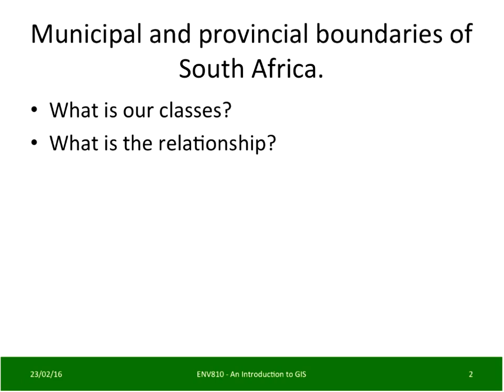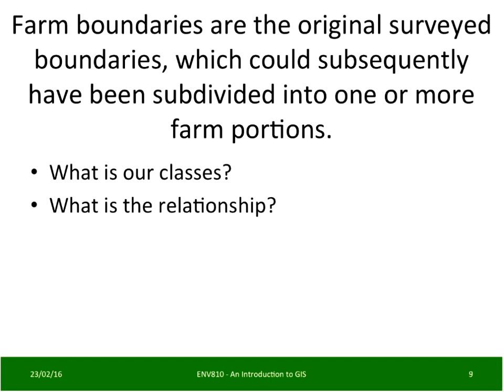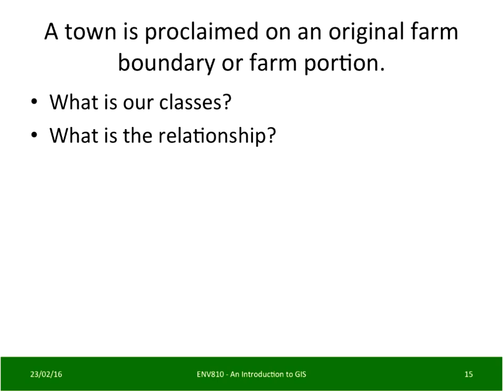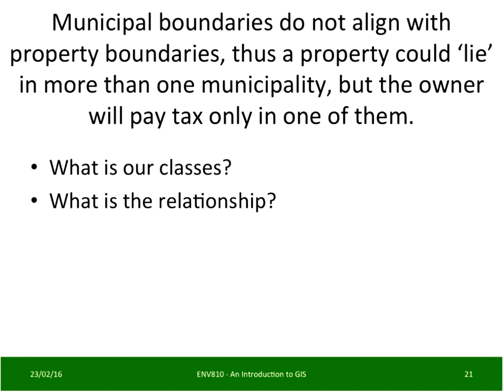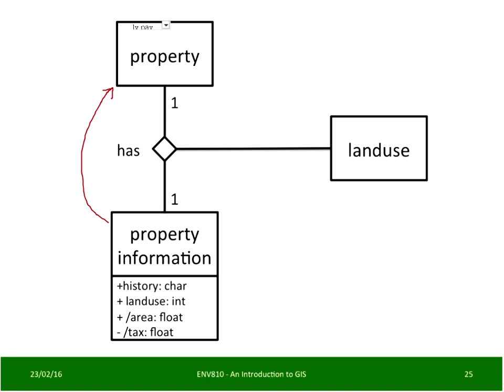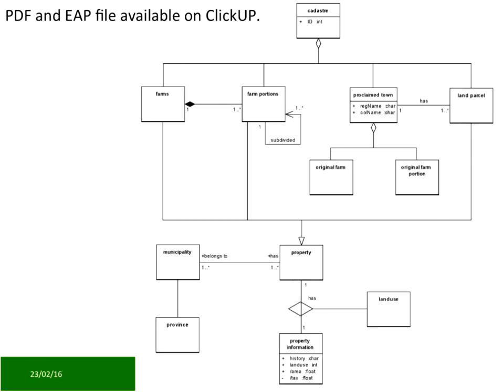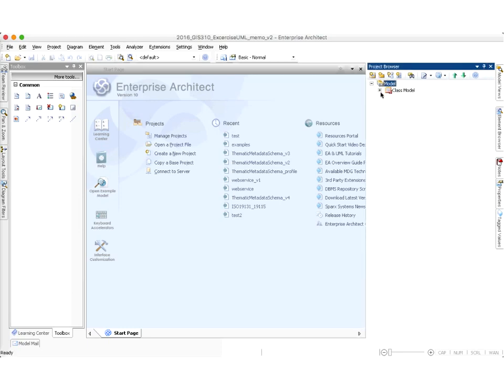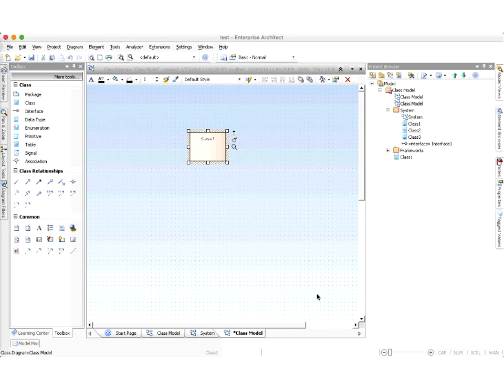2016 GIS310 Spatial modelling - class exercise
Memo discussion of the UML class exercise.